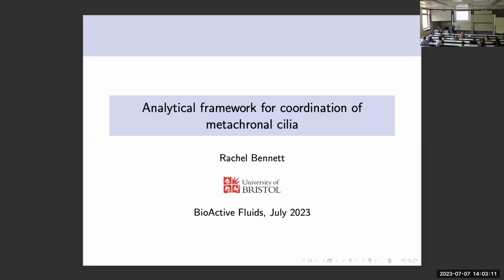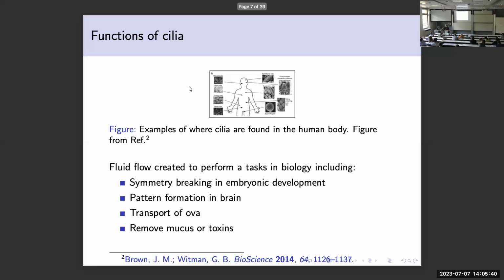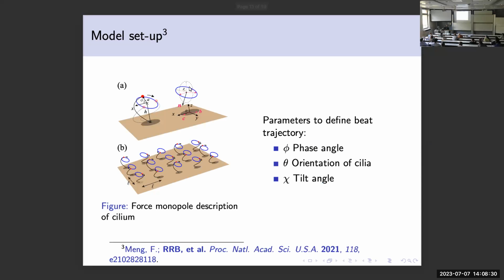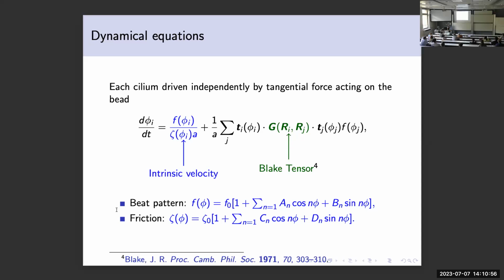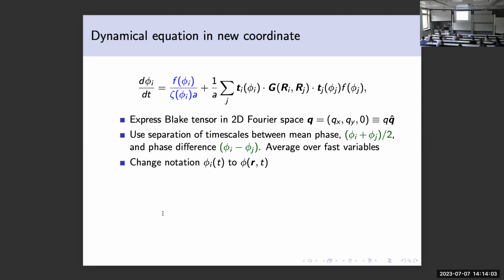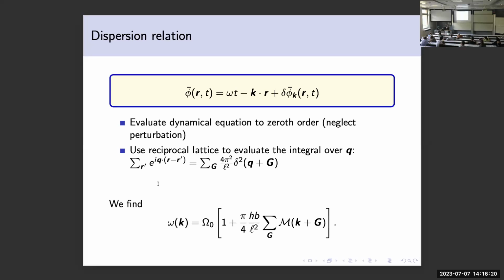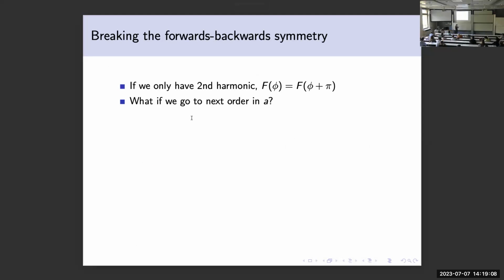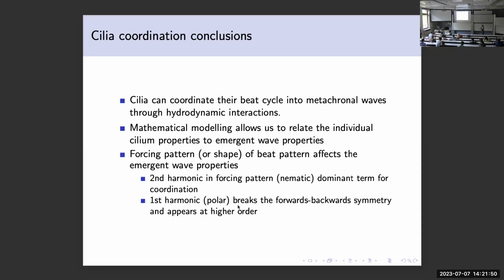Analytical framework for coordination of metachronal cilia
An invited talk at the Bioactive Fluids (UK Fluids Special Interest Group) meeting 7th July 2023 by Rachel Bennett